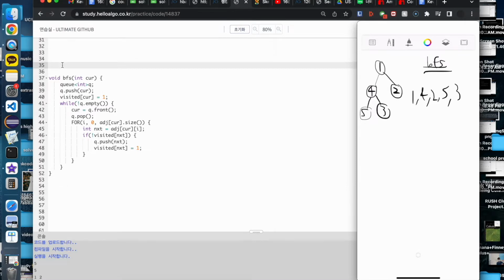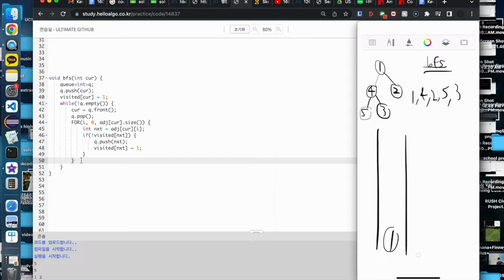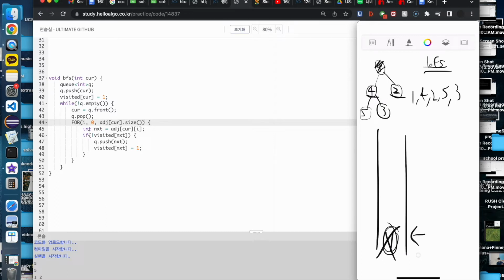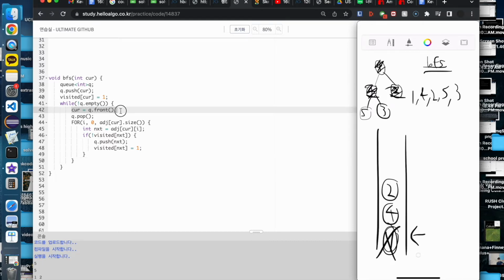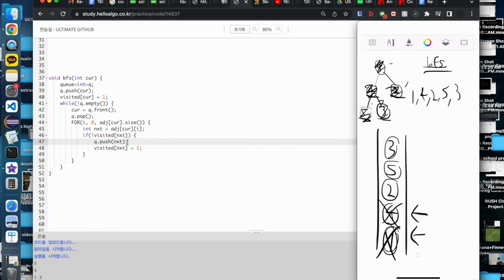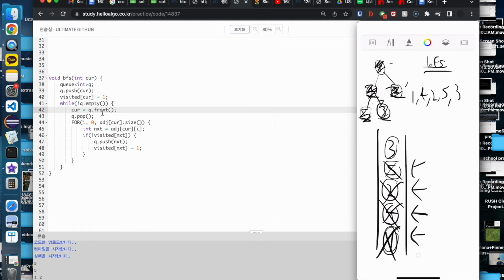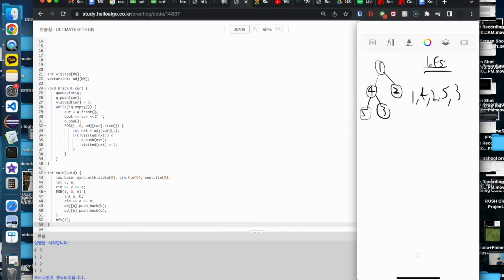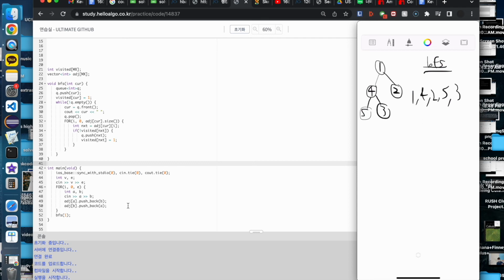How to Implement BFS (breadth-first search)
A beginner-friendly video to help learn new algorithms!! I will do more usaco problems soon.